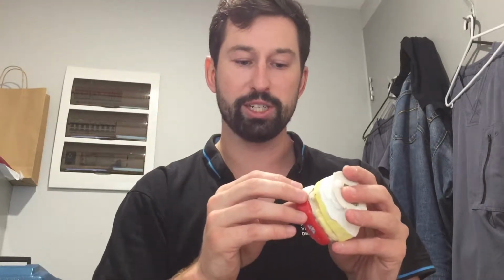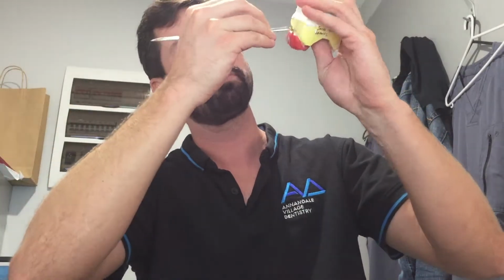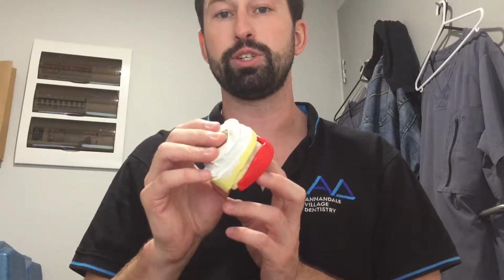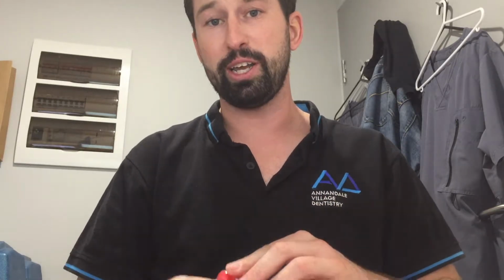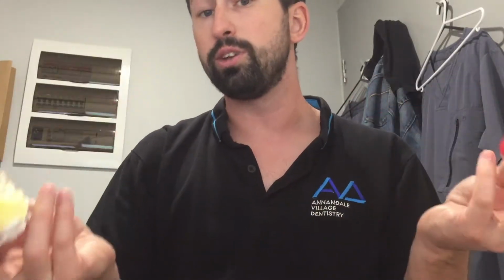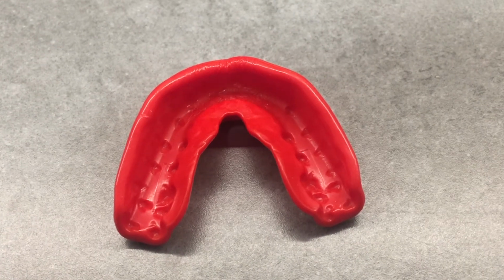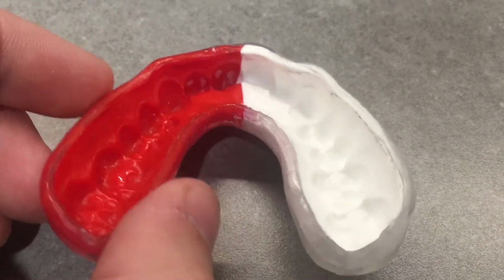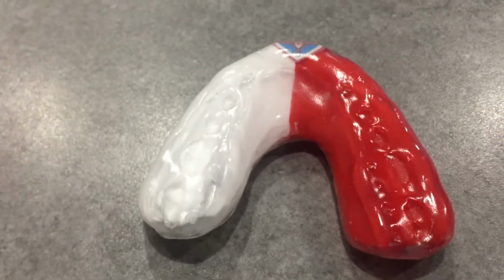Comparing Custom to Boil and Bite Mouthguards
Our associate dentist, Dr James Pomfret does a comparison of custom and "boil and bite" mouthguards